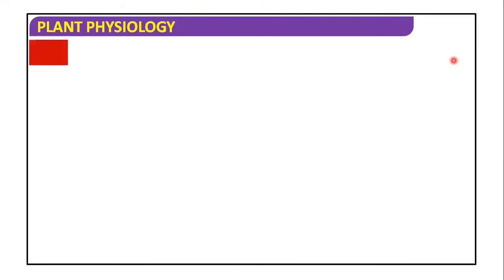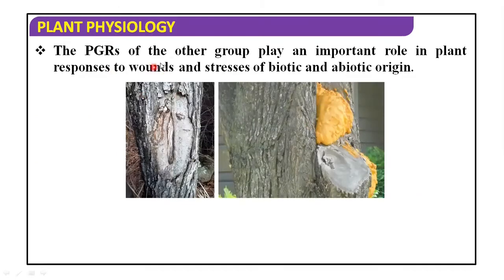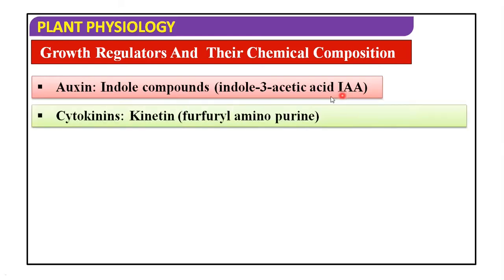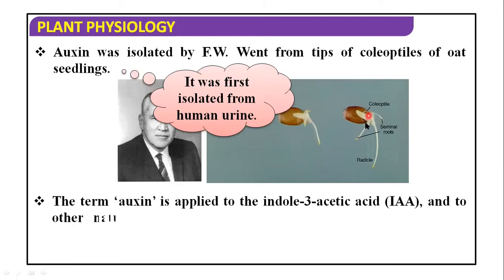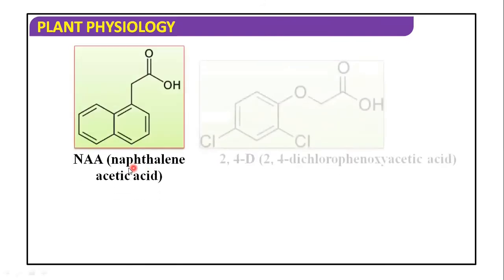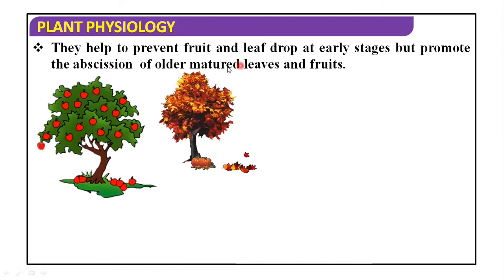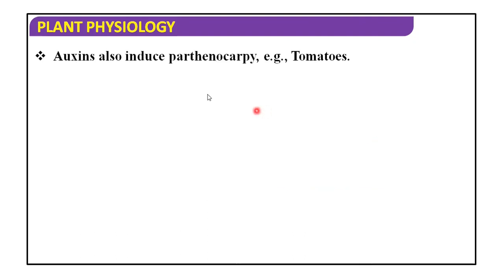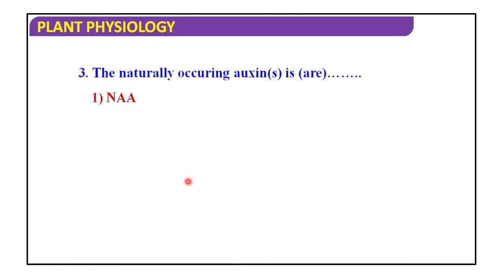PLANT GROWTH REGULATORS|Class 12th Biology New Course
The term ‘hormone’ was coined first by Starling (1906) in animal physiology. The internal factors that influence growth are called growth hormones or growth regulators.

Types of Plant Growth Regulators